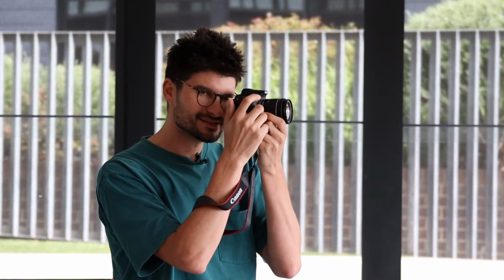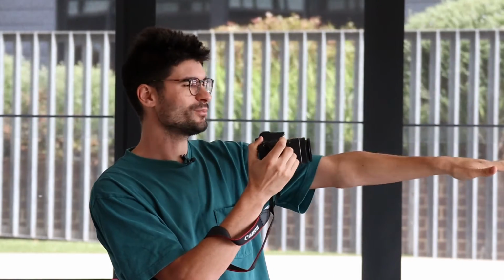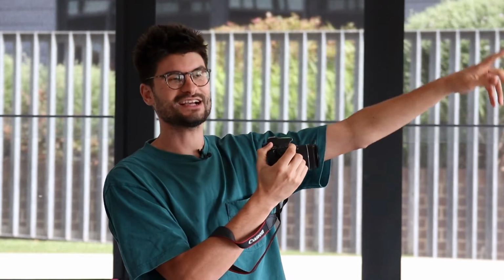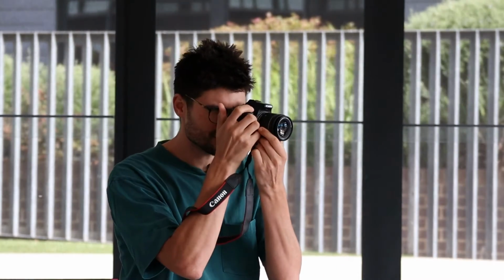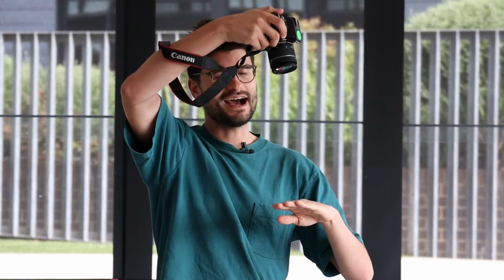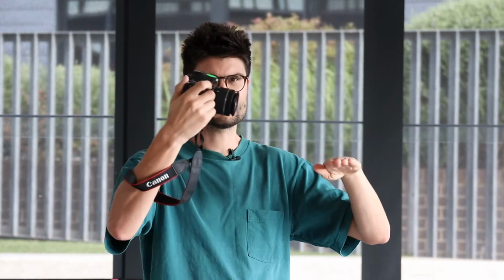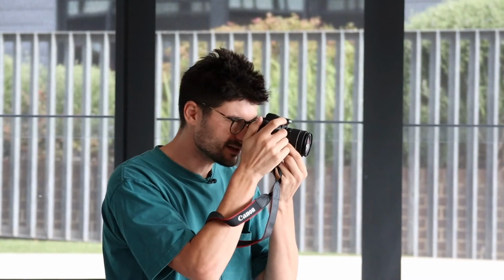photography tips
Media CPA slideshow video